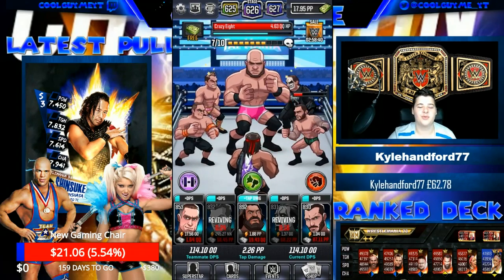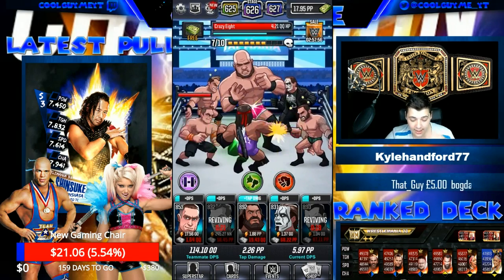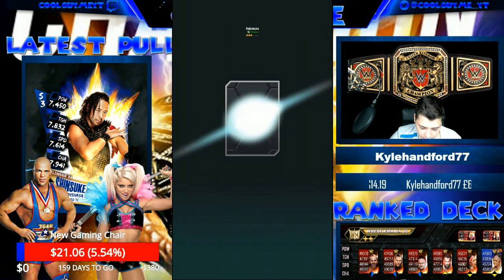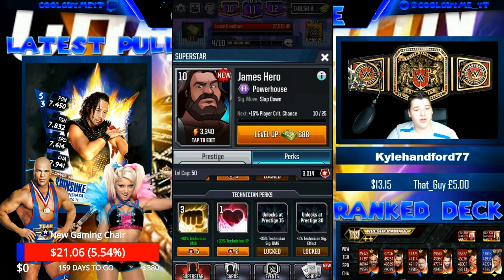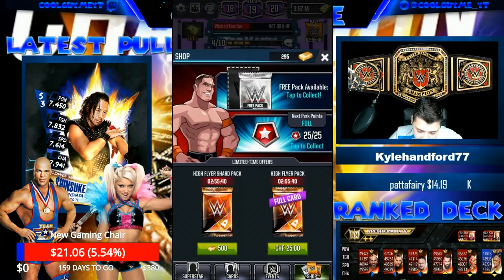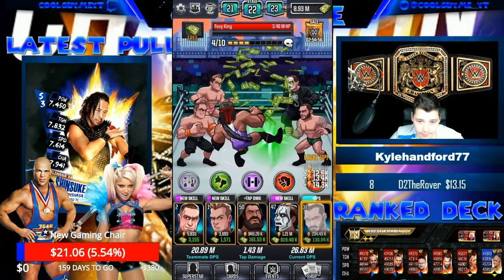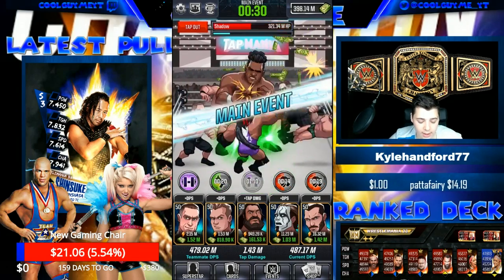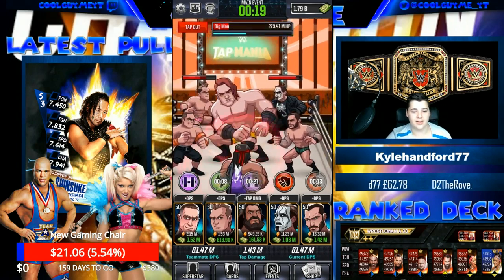STAGE 600 + WITH PRESTIGE !!! WWE TAP MANIA #2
NEW WWE TAPMANIA Video !

If you watch and enjoy my content, click the link to directly support me.